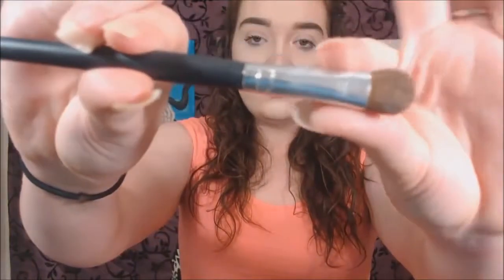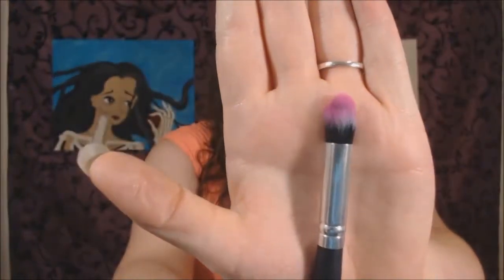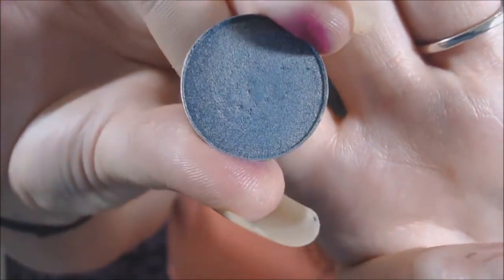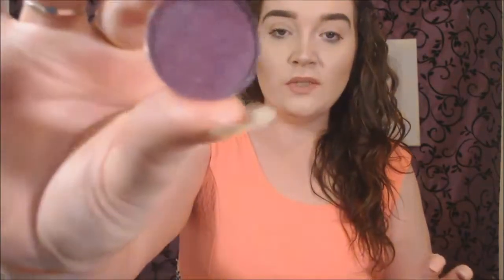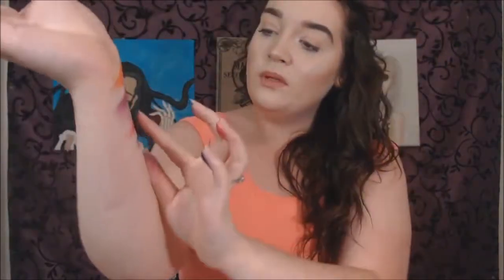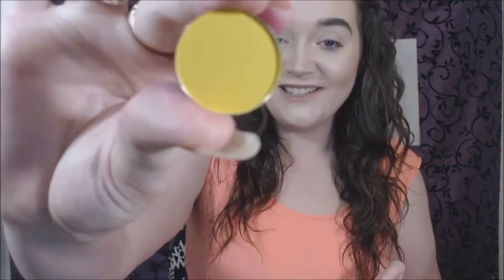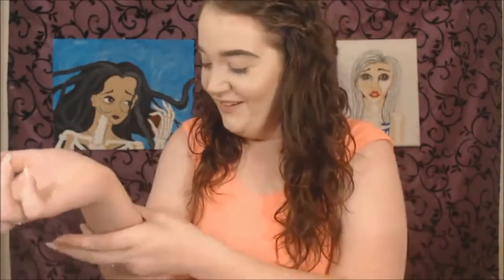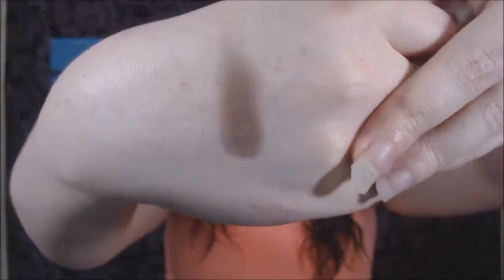Coastal Scents Haul and Review | Swatches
Honest review of the makeup brand Coastal Scents